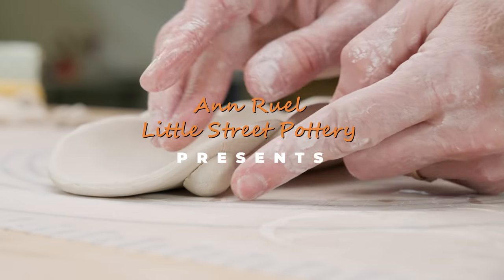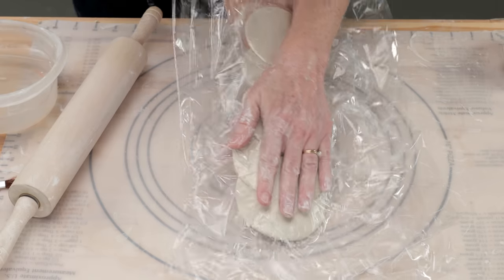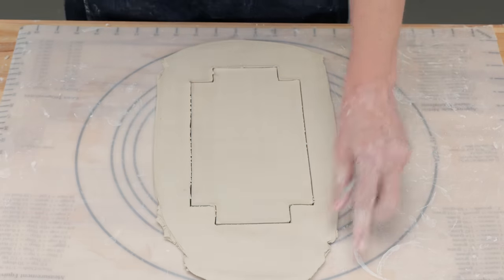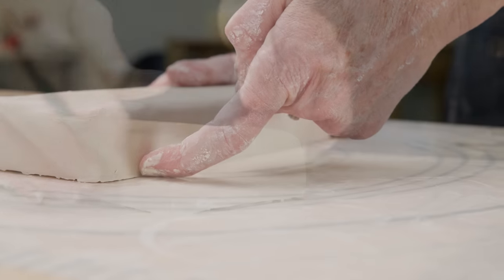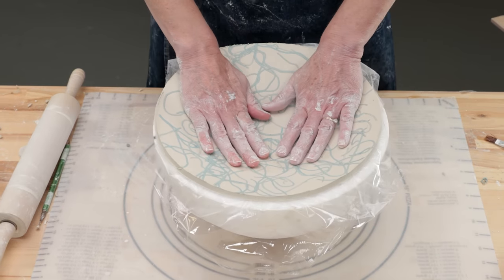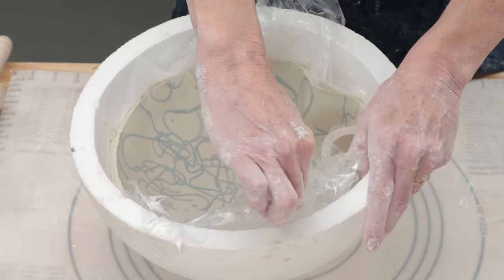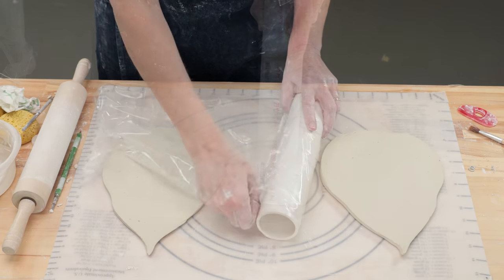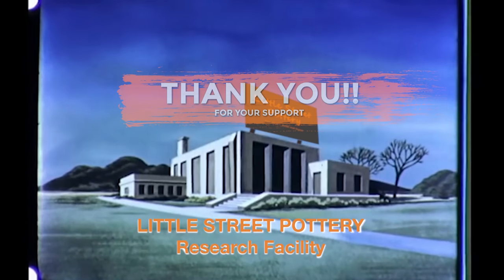5 EASY Folded Pottery Projects!! FREE Spoon Rest TEMPLATE!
Here are 5 easy folded pottery projects that any pottery can do! Use Ann's ideas to spur on your creativity to create your own works of art! You will love the leaf vase, cookie tray, spoon rest, and candle holder AND MORE! Enjoy watching Ann work and not cuss once (unlike the videographer).

ALL of the music we use is LEGALLY LICENSED!